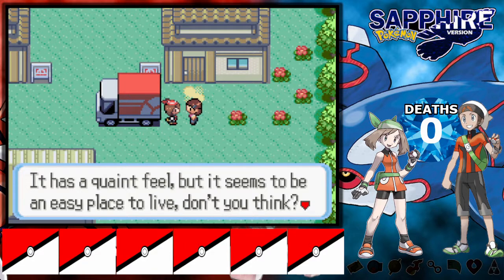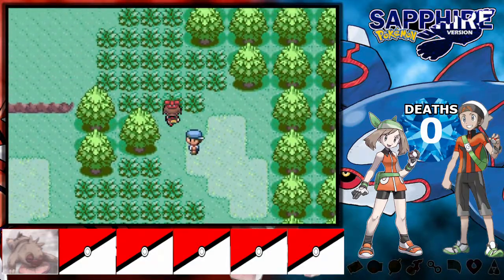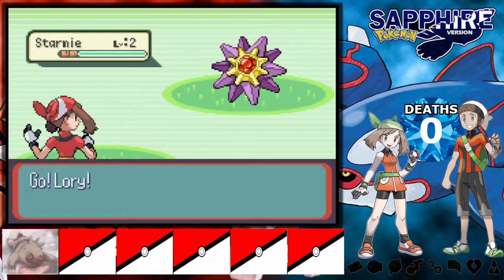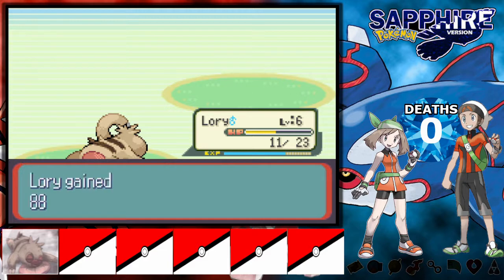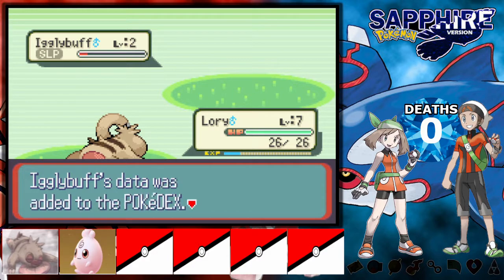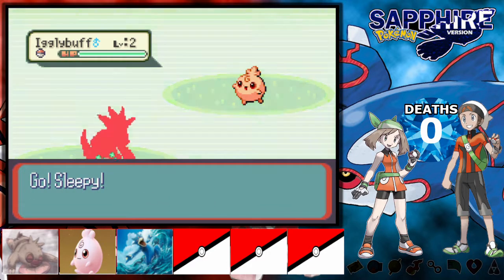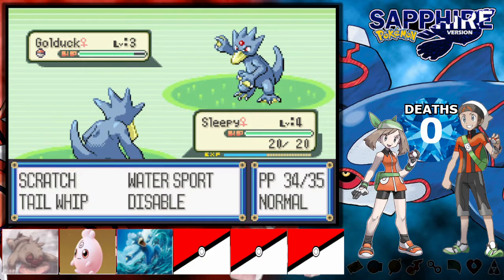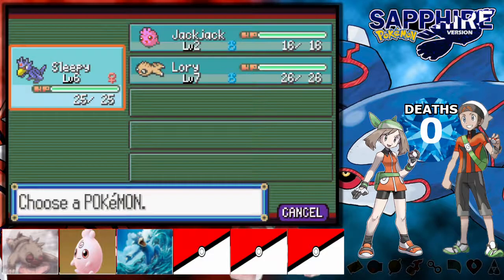Pokemon Sapphire Randomized Nuzlocke Episode 1 "The beginning"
After screwing up my first recording of this! FINALLY got one to work! Can't wait to go through this season. :)

Nuzlocke Rules

1- 1st encounter from every area is catchable(Shiny Clause, Dupes/Species Clause being used)
2- Pokemon faints it dies(Game breaking moves exempt first episode)
3- If all Pokemon faint in party. You lose.
4- Must nickname all caught pokemon
5- Self imposed rule- No speed up button

Randomzizer

-impossible evos
-evos easier
-starter is random
-statics is legend for legend and norm for norm
-trades both request and given are random
-moves are unchanged
-Pokemon traits are unchanged(Statistics,types and evolutions)
-abilities are randomized
-Trainer pokemon are random, Rival keeps starter,
-Force evolve all trainer pokemon by lvl 45
-tms are random with most types compatible applied
-items found on ground are randomized